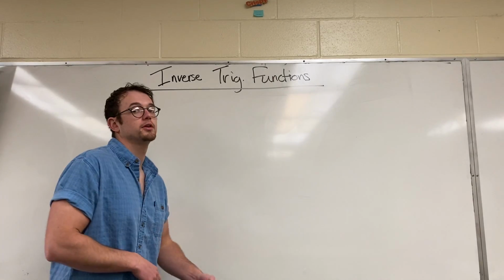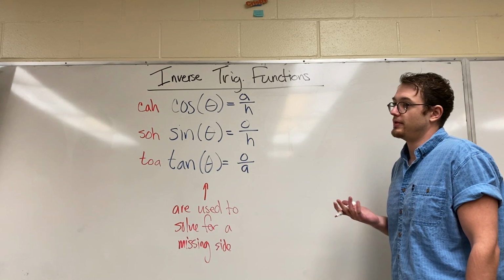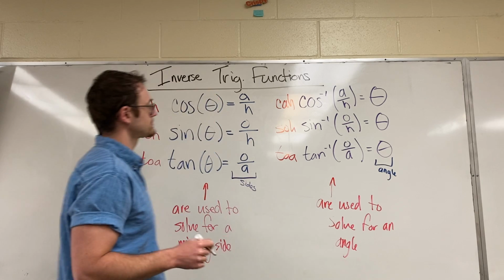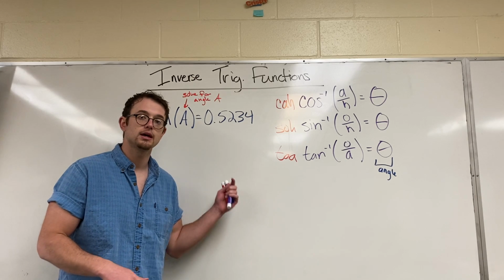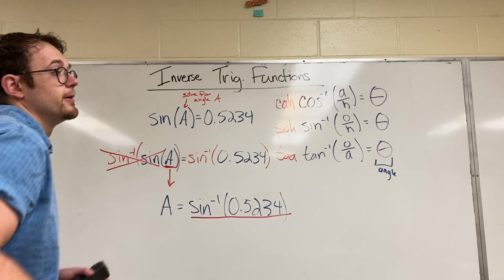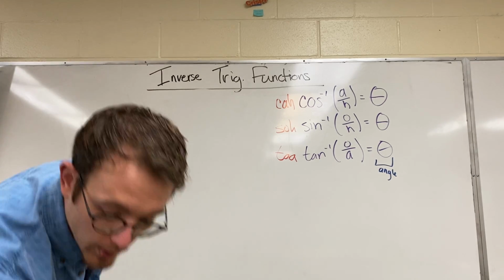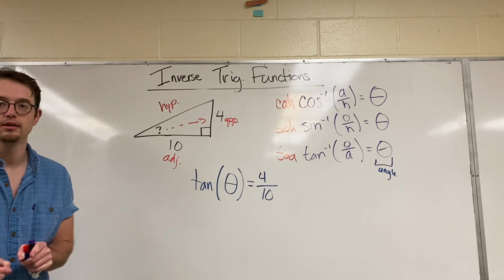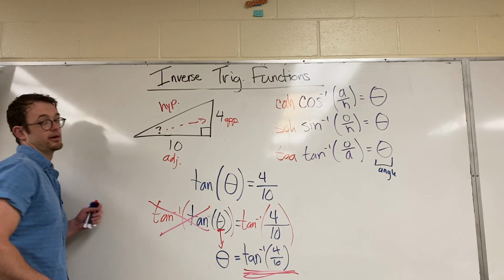Intro to Inverse Trig. Functions